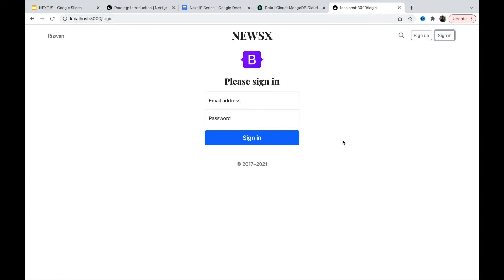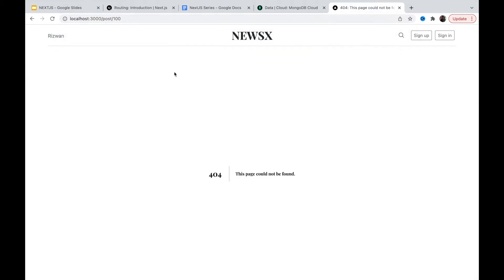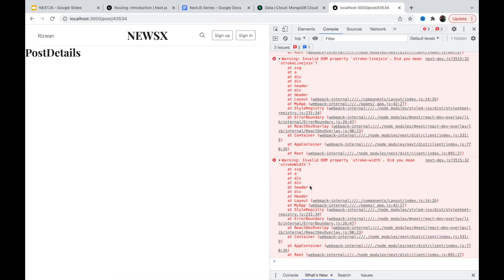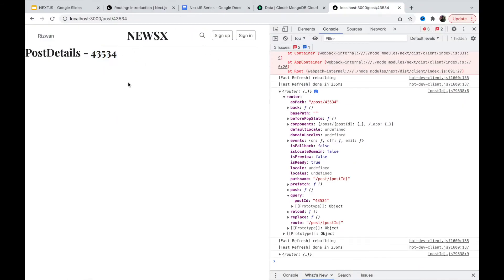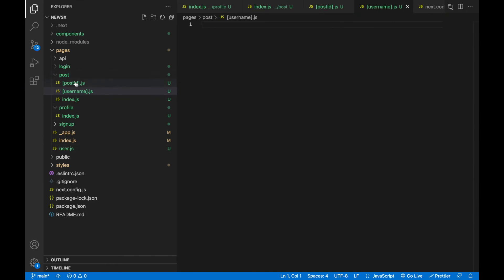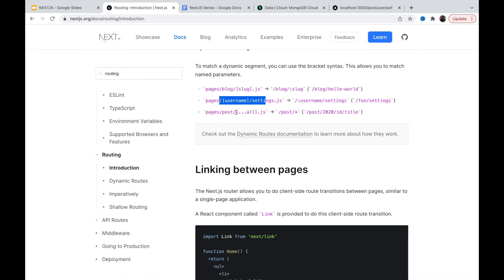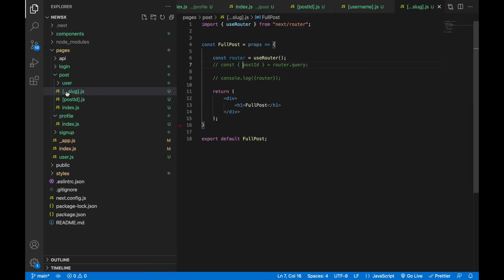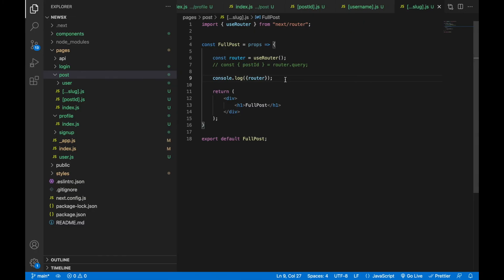NextJS Project Tutorial - Dynamic Routing, Route Segment, Slug - 05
Hi Everyone,
In this NextJS Project Tutorial Video We will be discussing dynamic route, different route segment and slug.